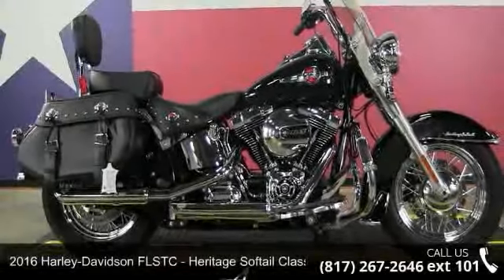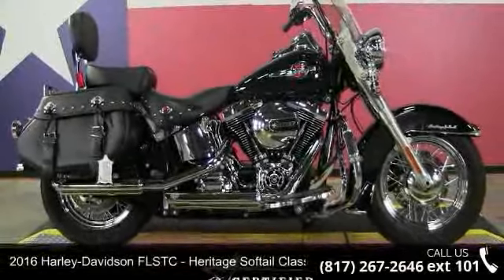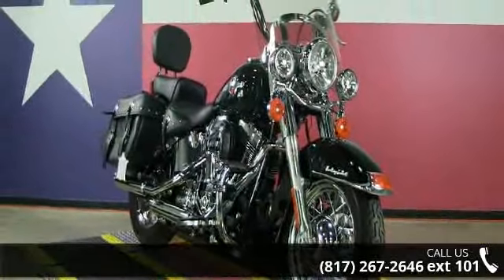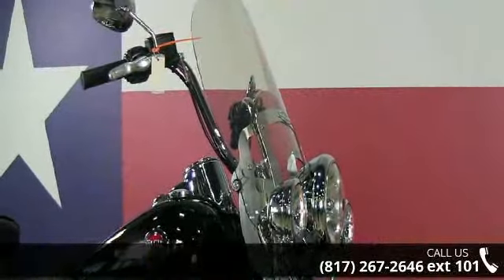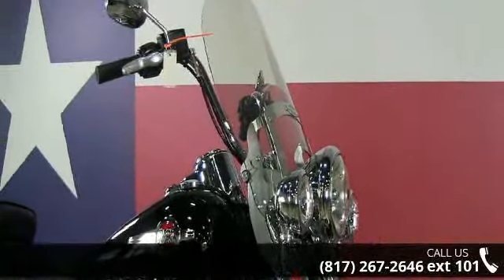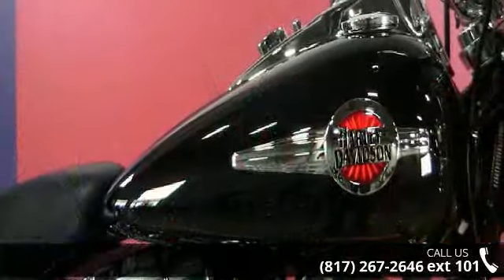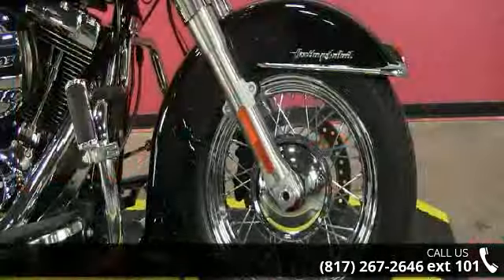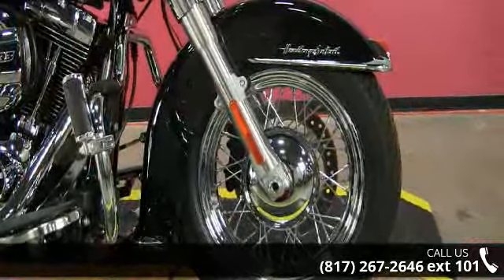2016 Harley-Davidson® FLSTC - Heritage Softail® Classic...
2016 Harley-Davidson&#174; Heritage Softail&#174; ClassicComfort as modern as this morning&#8217;s news and the power from our High Output Twin Cam 103&#8482; engine, but the look still blazes straight from this machine&#8217;s authentic dresser past.This is too good to consign to history.The Heritage Softail&#174; Classic drips with the nostalgia of days gone by, but that&#8217;s only half of the equation for the rider of today. The hidden suspension gives you the authentic look without the bone-shaking ride of an old Hardtail. You get the comfort of cruise control for those long stretches of pavement. A redesigned seat and redesigned leather saddlebags. And best of all, a new High-Output Twin Cam 103&#8482; engine. We&#8217;re not about to re-invent this look.